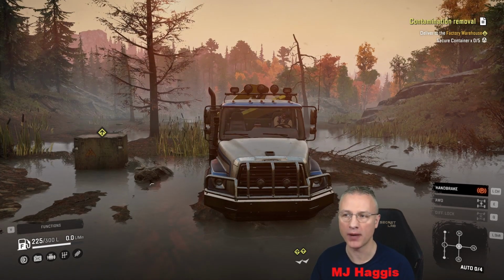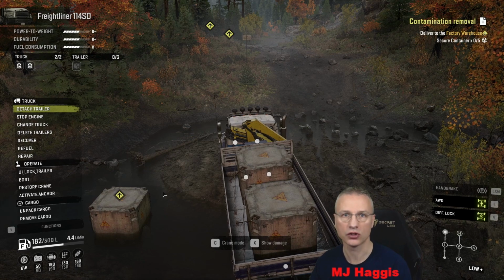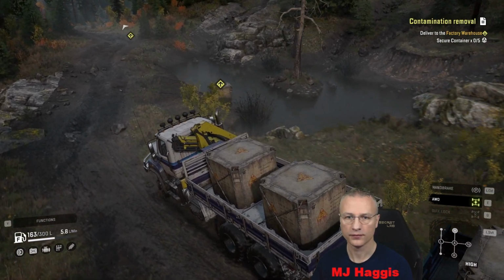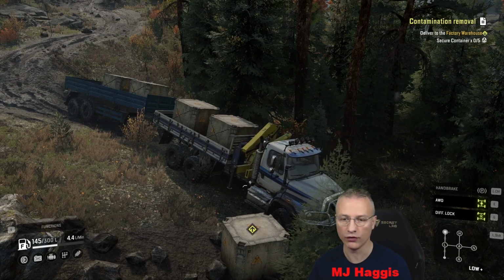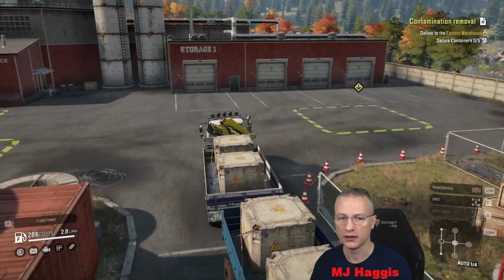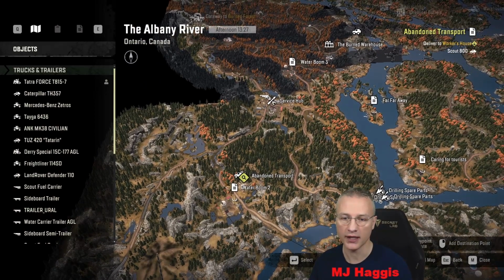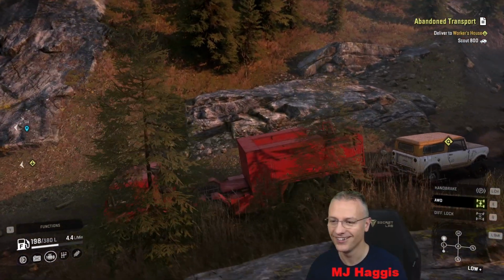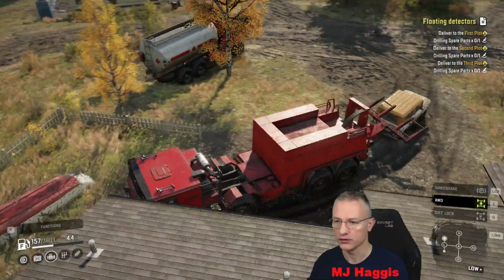Snowrunner Ep 505 - Ontario - "Contamination removal" & "Abandoned Transport"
In this episode I do the Tasks of "Contamination removal" & "Abandoned Transport".